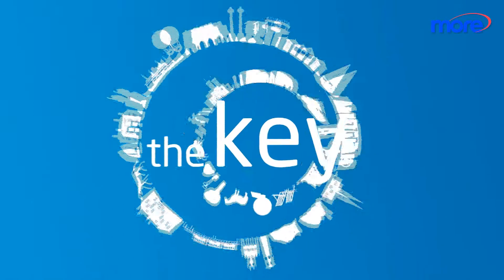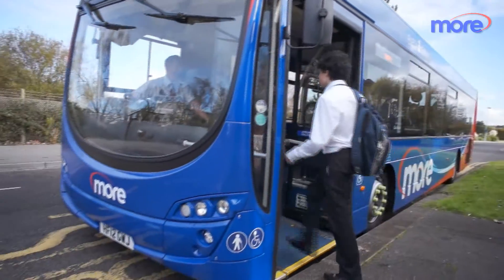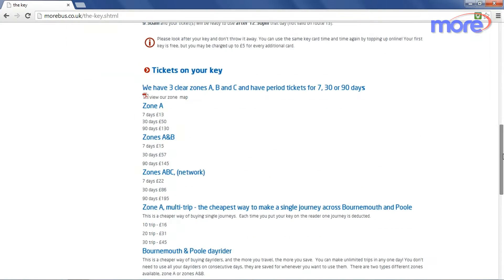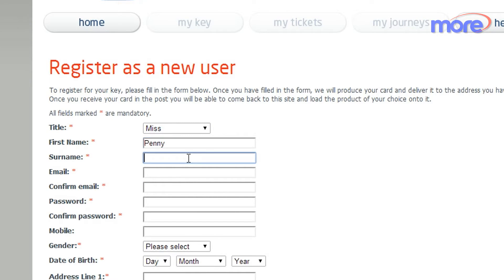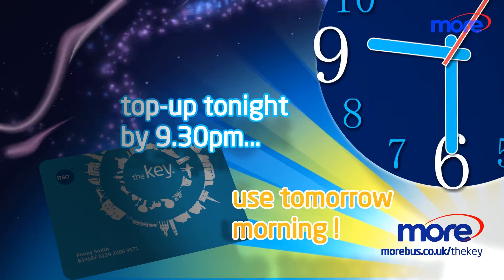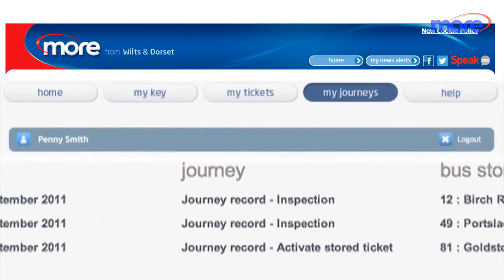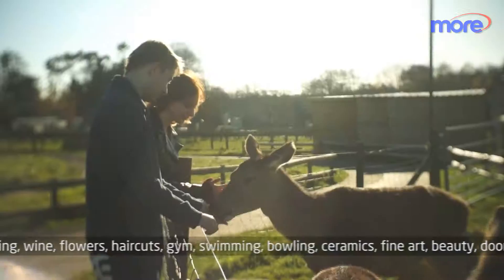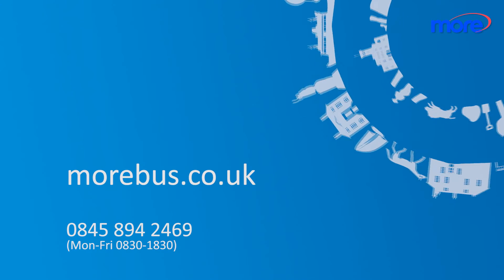How to use you key smartcard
Still paying cash for your travel, save money and time, buy online! Heres how you do it.